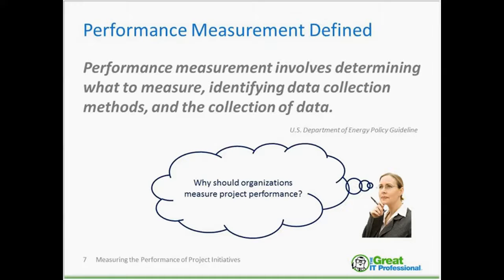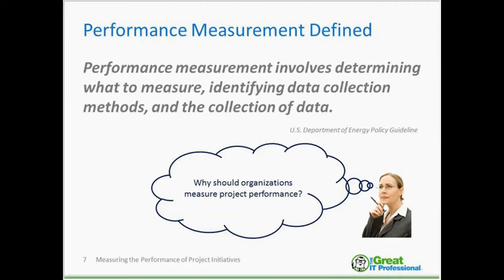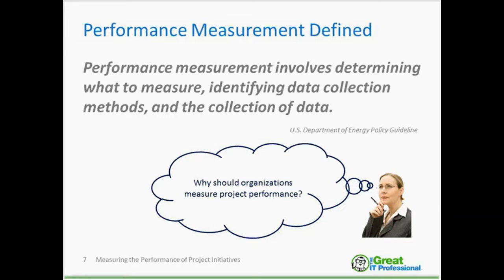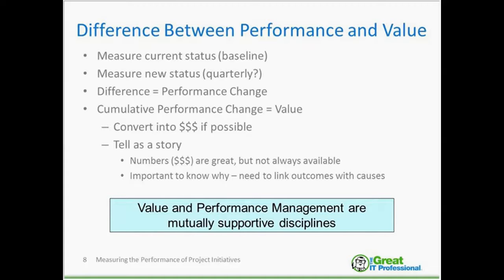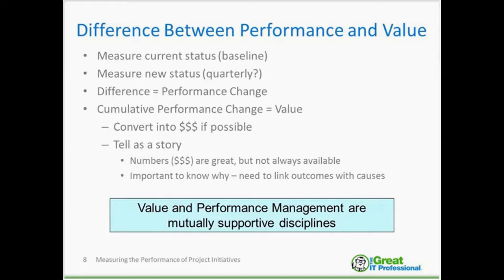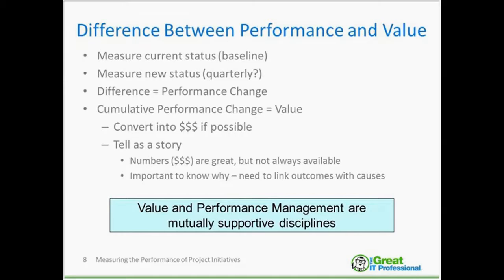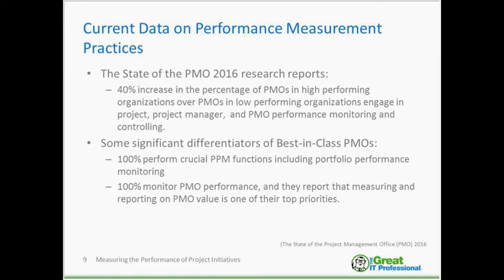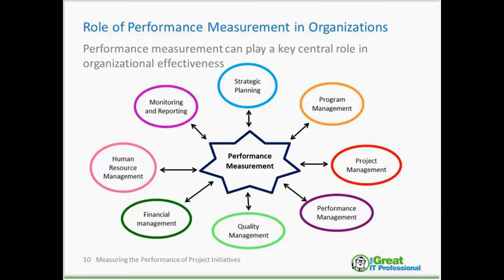How to Manage Project Management Performance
In this webinar we will teach you how to develop a project management performance measurement program.

ABOUT THE PRESENTER: Deborah Bigelow Crawford has more than 20 years of experience in business management and handles the operational and administrative functions of PM Solutions. Ms. Bigelow Crawford also serves as President of the PM College®, PM Solutions' training division, where she is responsible for the fiscal management and quality assurance of all training and professional development programs. Prior to joining PM Solutions, she served as the Executive Director of the Project Management Institute (PMI), and was instrumental in providing the foundation and infrastructure for the exponential growth that the Institute has maintained over the last 10 years. In addition, she served as the Executive Director of the PMI Educational Foundation. Over the last decade, she has authored numerous articles in PM Network, Chief Project Officer, and Optimize magazines. Ms. Bigelow Crawford is also co-author of the book Project Management Essentials. She has presented a variety of papers as a speaker at international symposia and conferences, and is a member of the National Association of Female Executives and the Project Management Institute.